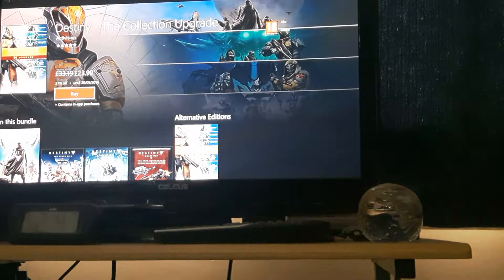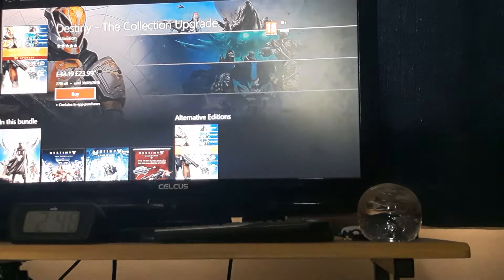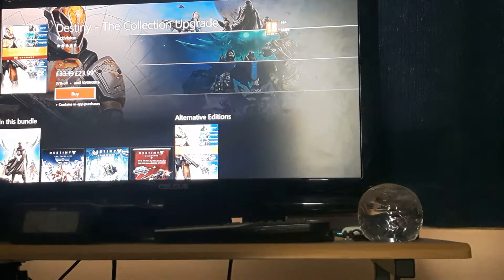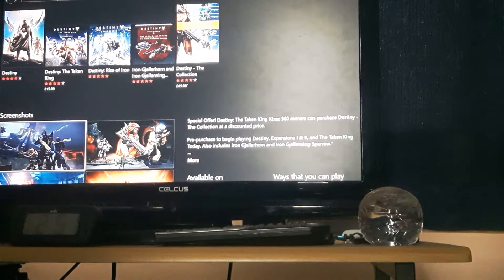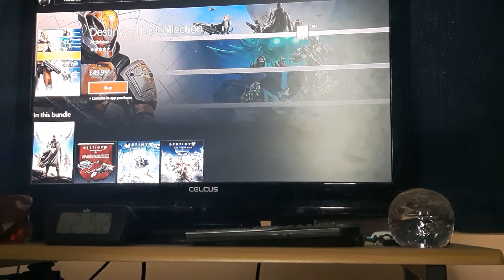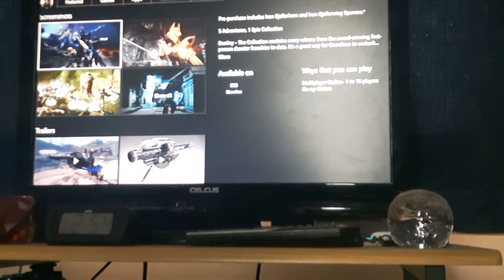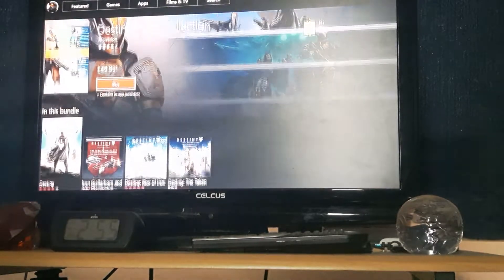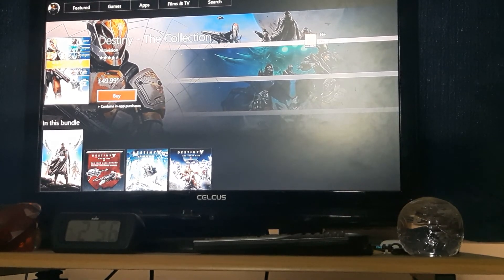Destiny the collection announcement and thoughts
Destiny the collection has been announced here in this i share with you thoughts on the game

Instergram - torchwoodzrw